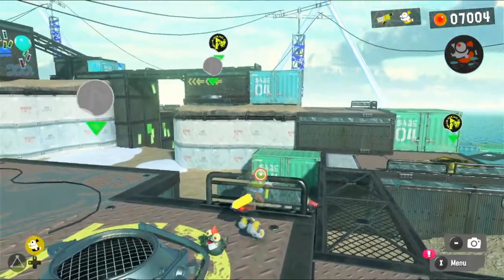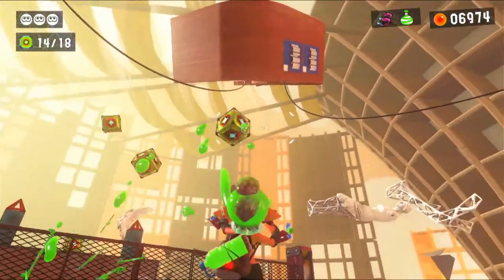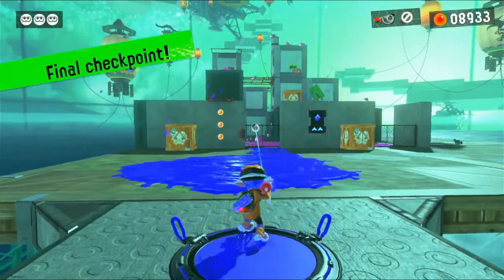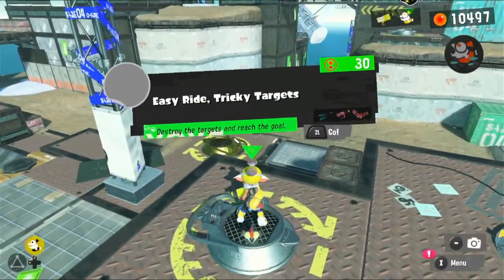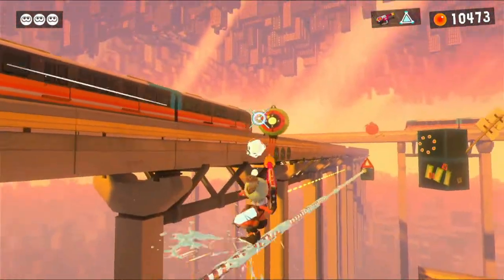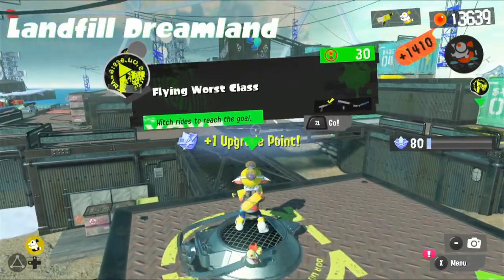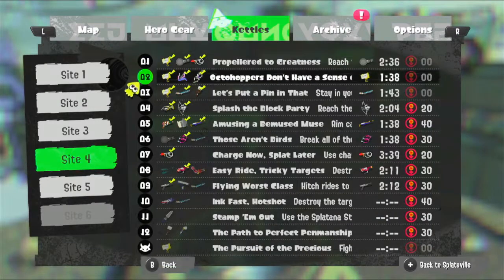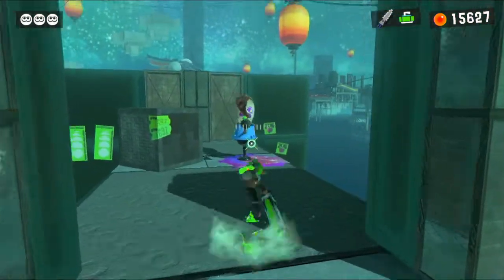Splatoon 3 Episode 9 Charge Shoot And Slash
Using different charging weapons.
That's so cool.